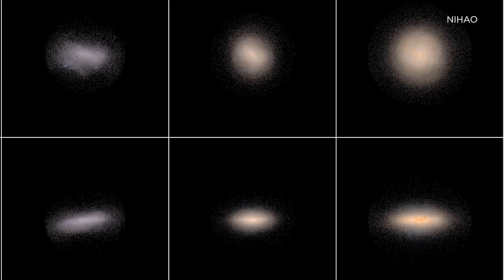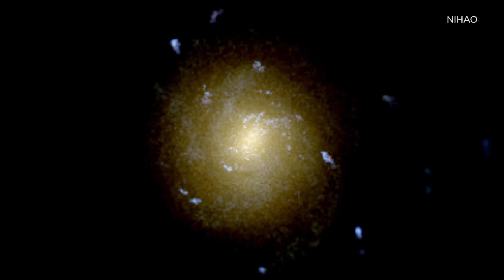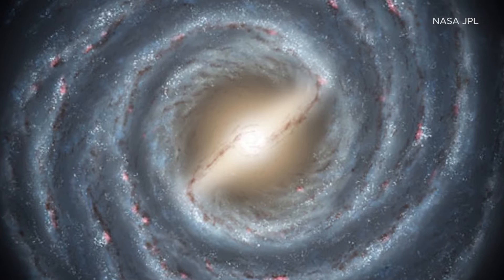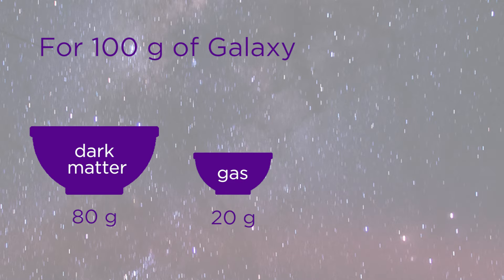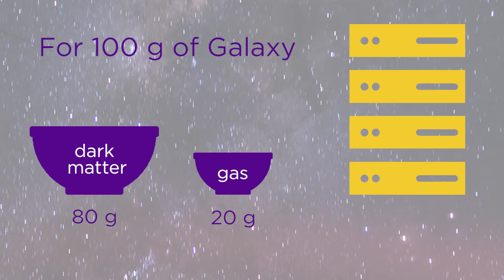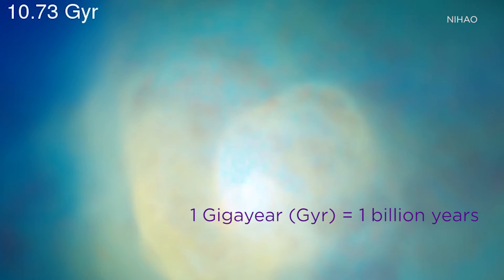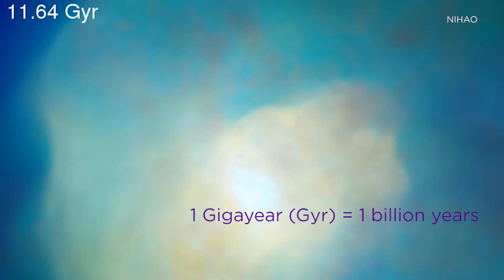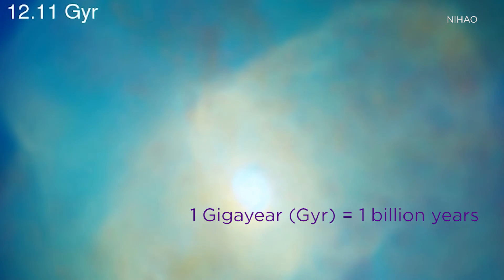NYU Abu Dhabi's Universe of Virtual Galaxies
NYU Abu Dhabi scientists use a supercomputer to create simulations of space activity that will help them better understand the properties of real galaxies. Telescopes and other instruments provide 2D views of space whereas digital simulations can be moved, flipped, and rotated.

The project is called Numerical Investigations of Hundred Astrophysical Objects (NIHAO).

The Conversation is a video series that presents short talks by NYUAD researchers on topics ranging from astrophysics to art history.